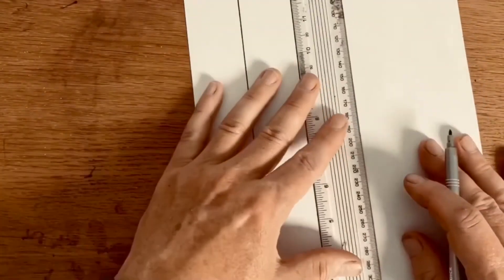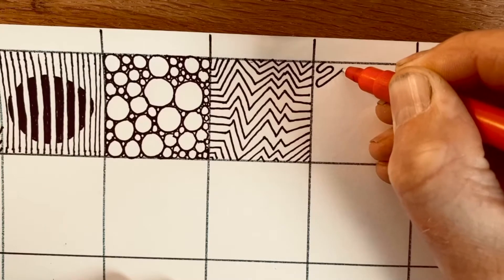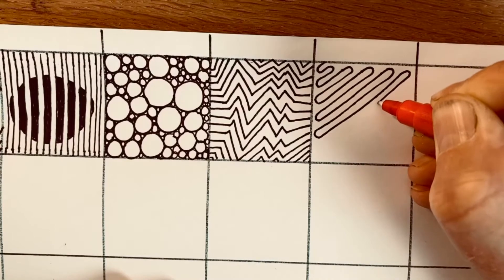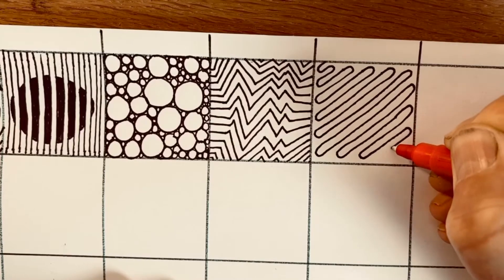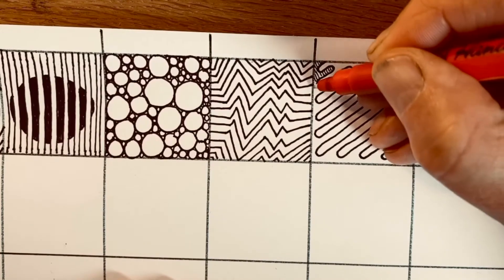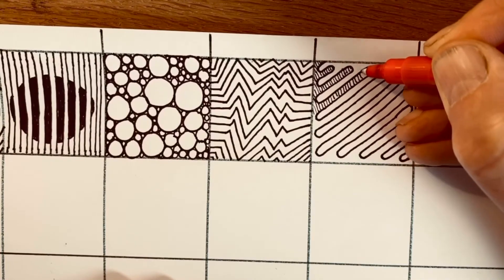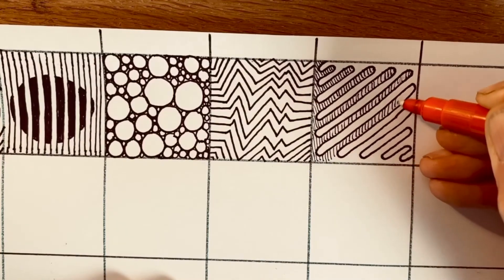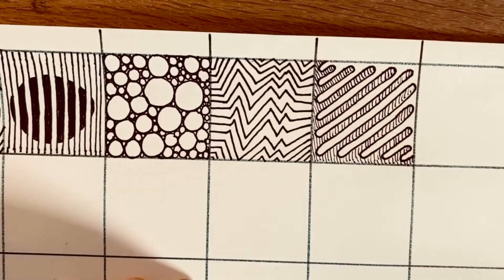5. Diagonal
Join me in a Freestyle Maths Daily Draw.
Simple sketches and doodles to encourage mindfulness and improve visual perception.